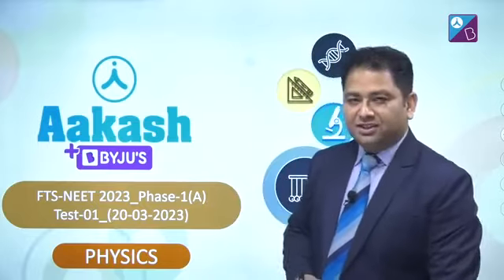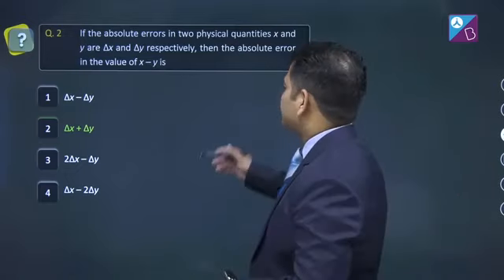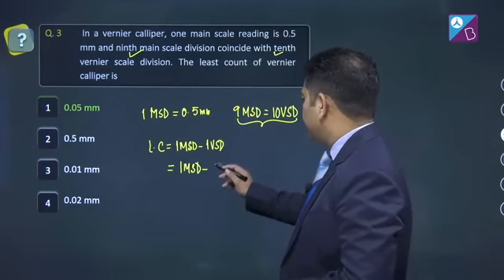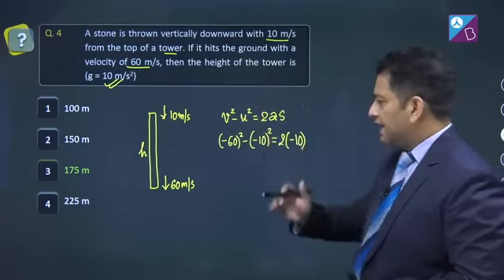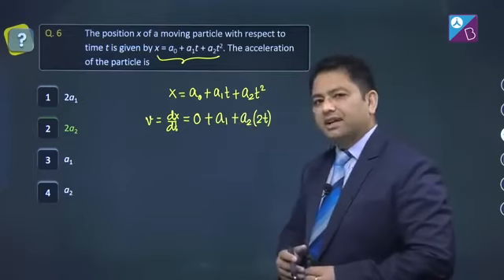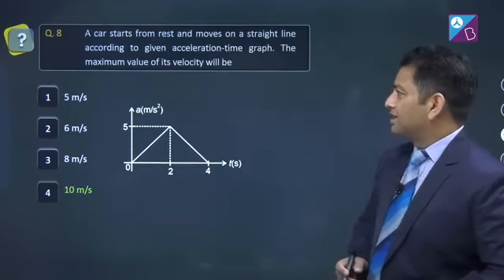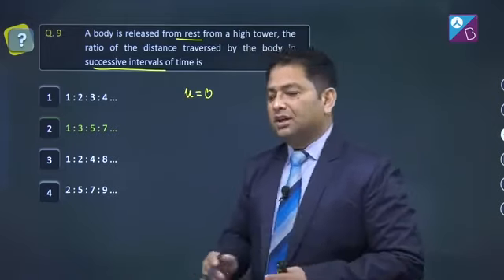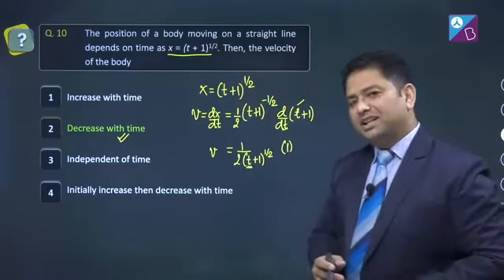FTS code (A) Solution